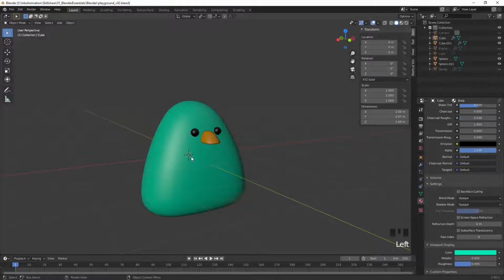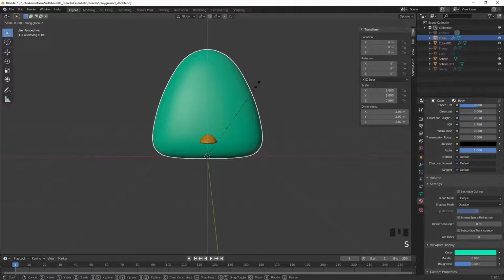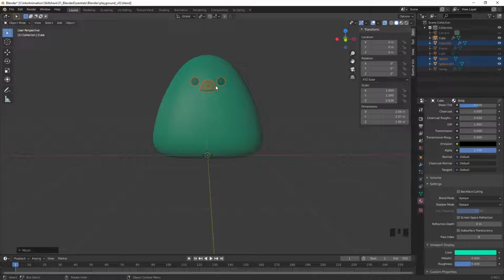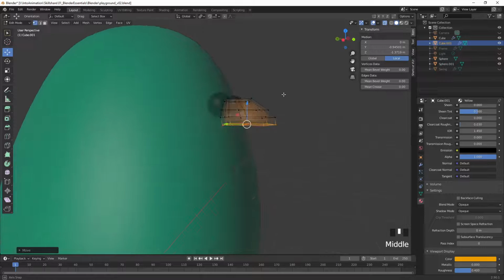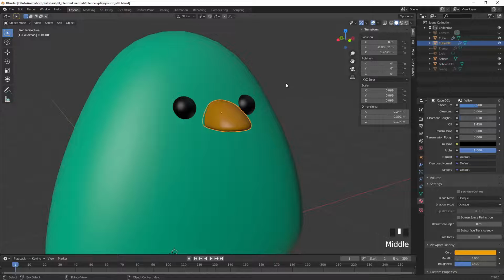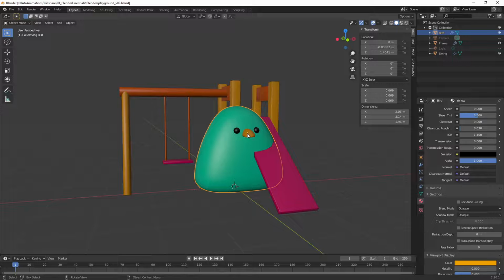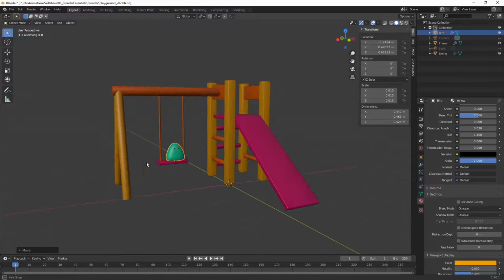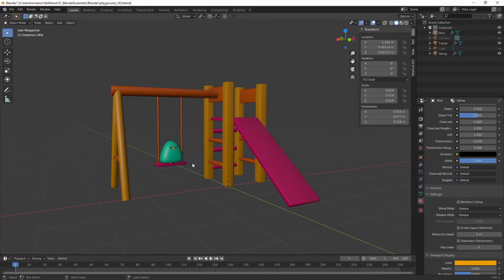Intro Animation Blender Essentials for Animators - Adjusting the Bird